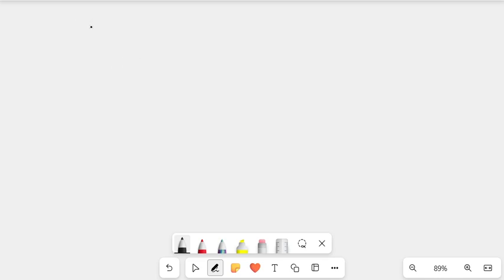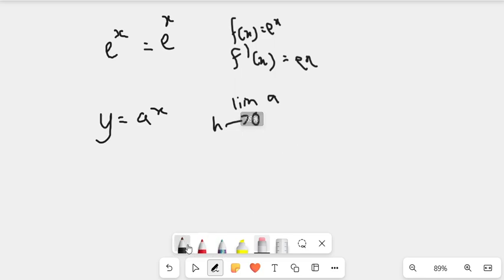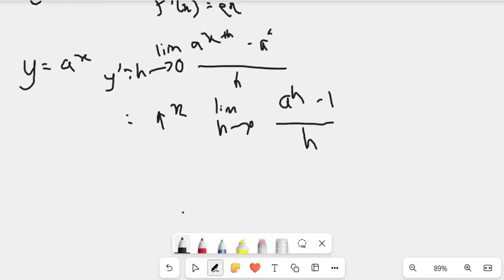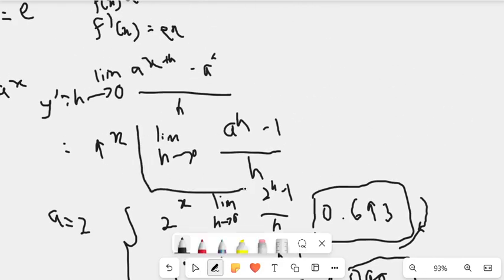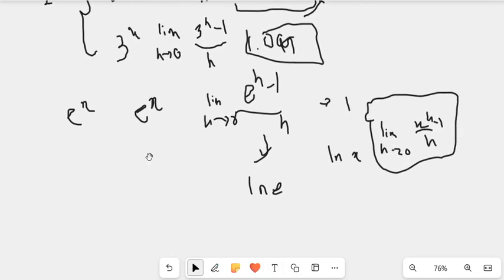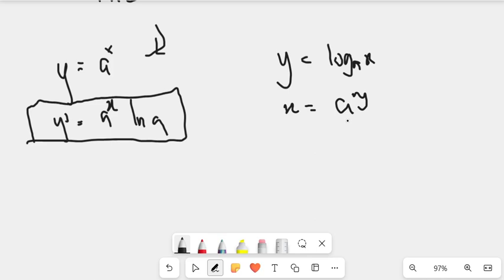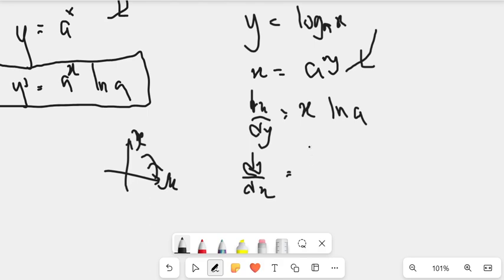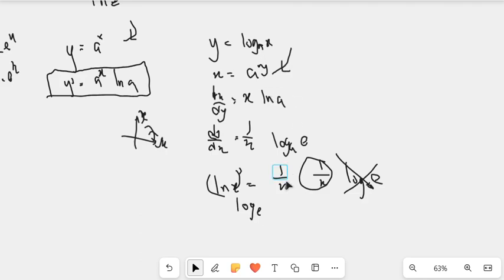Differentiation : Explanation of derivative of e^x and ln x [STPM/Matrikulasi]